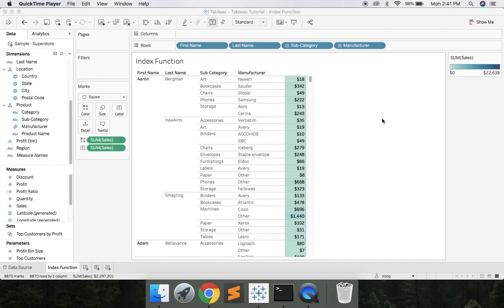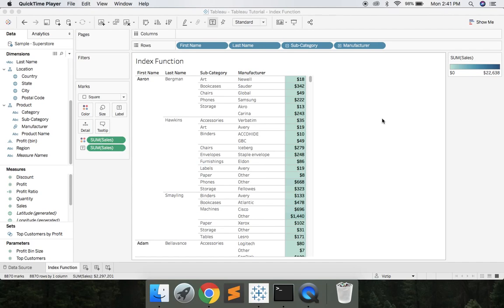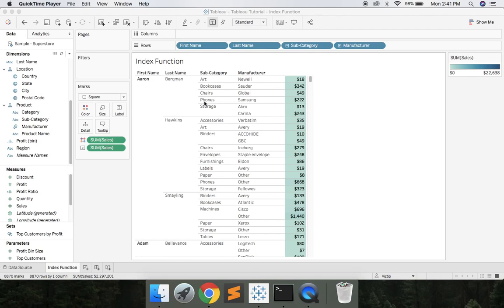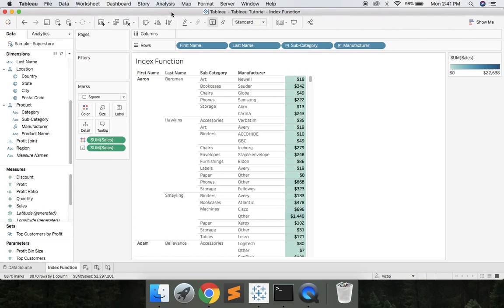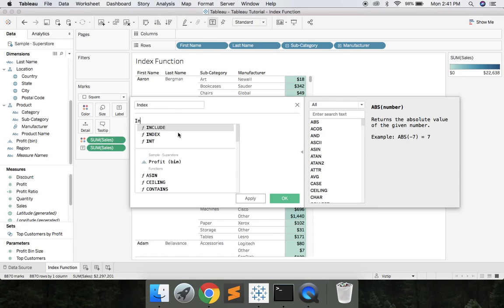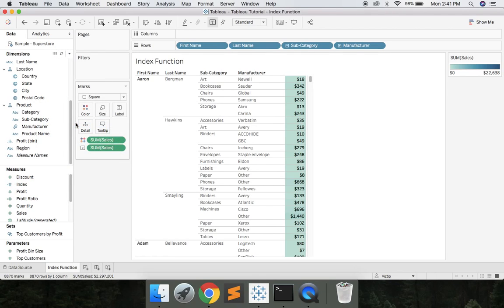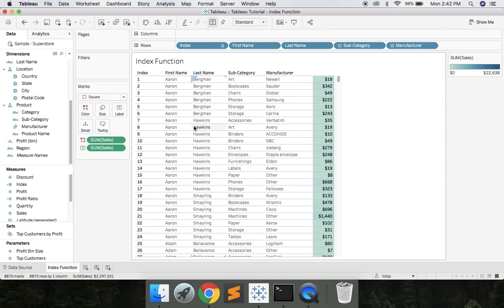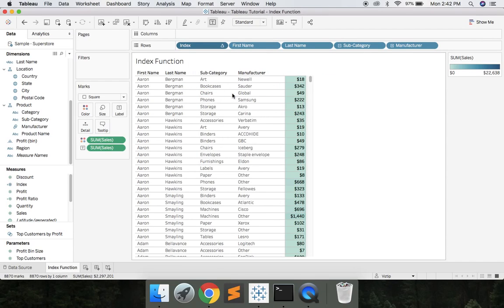Tableau Tutorial - Index Function